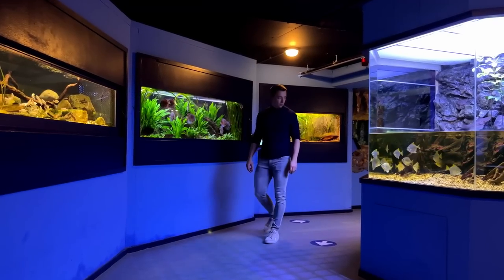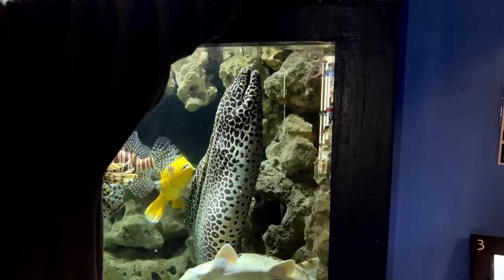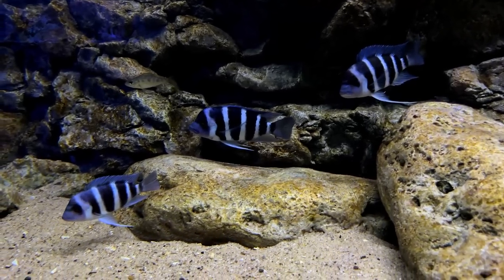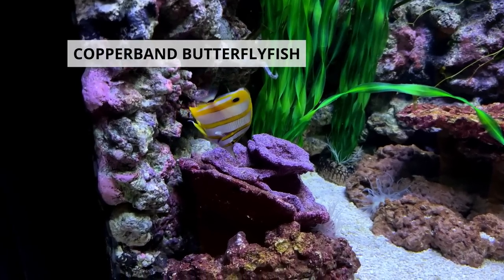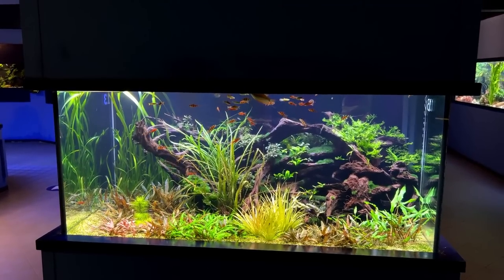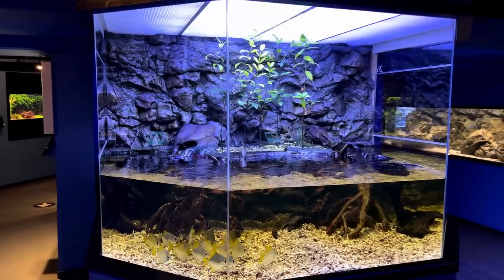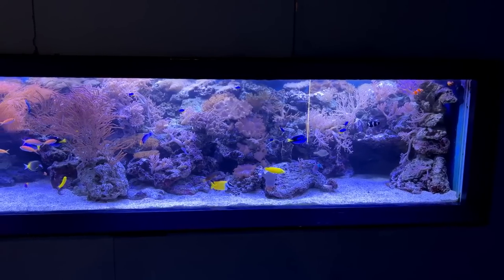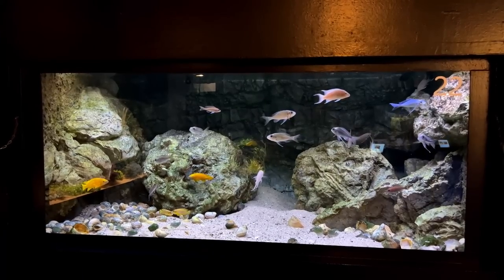*MUST SEE* UNDERGROUND AQUARIUM ZOO WITH MASSIVE FISH TANKS HIDDEN IN A BASEMENT!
Aquazoo Leerdam is an underground aquarium zoo located in the basement underneath a nursing home! This place is a must visit if you are coming to the Netherlands!
They have 40 display tanks, and most of them are huge! In this video we will go over some of the most impressive aquariums!

0:00 - Intro
1:56 - Huge Moray eel
3:01 - Largest freshwater aquarium
3:28 - Fahaka puffer
4:04 - Beautiful Coral Reef
4:43 - Seahorses!
5:22 - Cardinal tetras schooling
5:38 - Classic Dutch Style Tank
6:04 - Shark Daycare
6:34 - My Favorite tank
6:56 - Big Reef tank
7:20 - Archer fish & Four eyed Fish
7:58 - Brackish Display tank #2
8:30 - Wall with nano tanks
9:24 - My Favorite Reef tank
9:56 - Stingrays and huge Pleco
10:30 - More Highlights